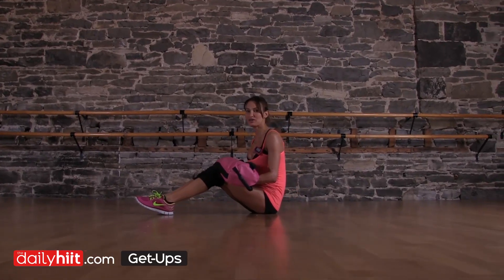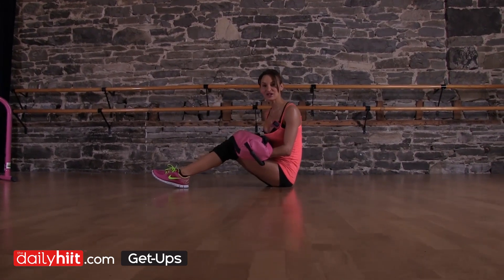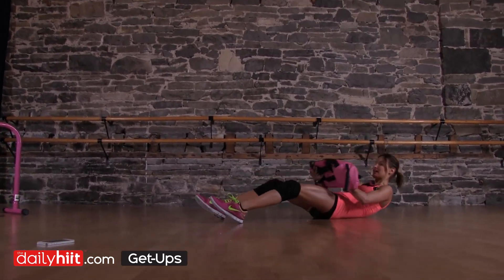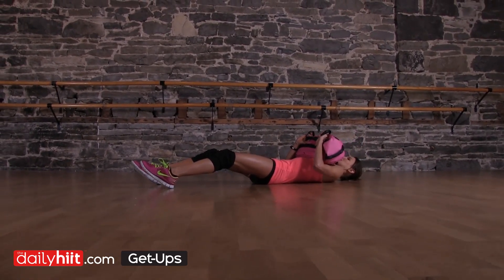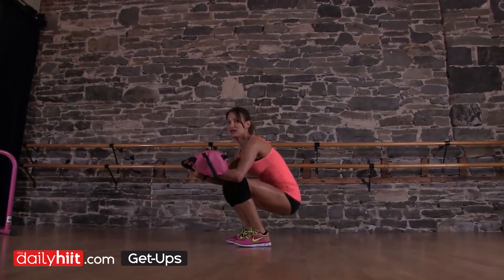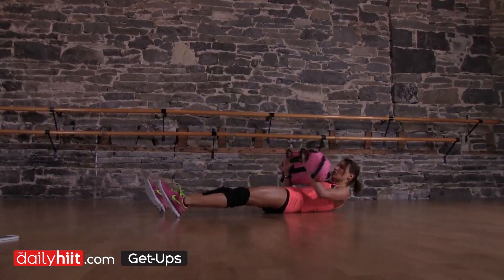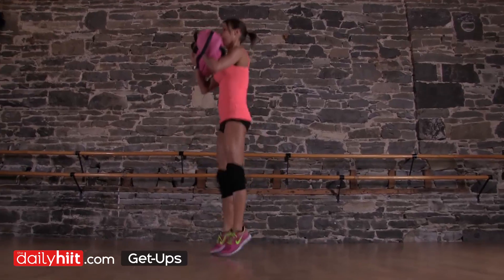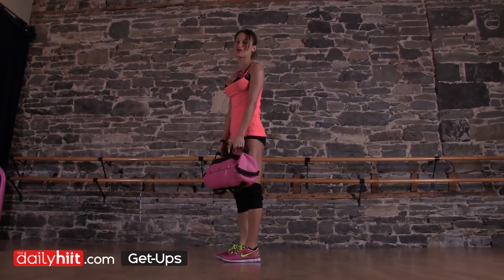Get Up's - TheDailyHiit